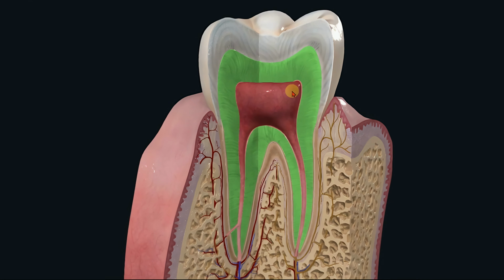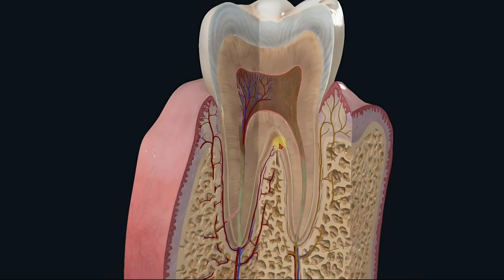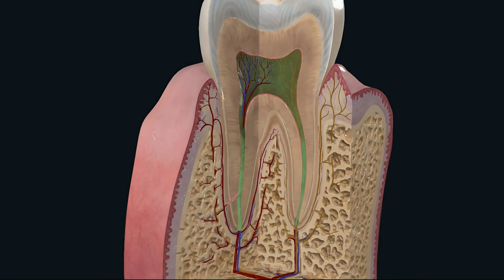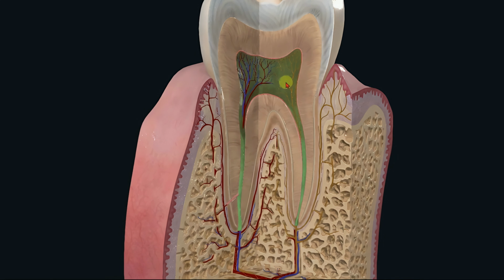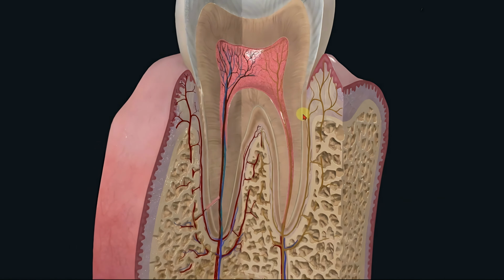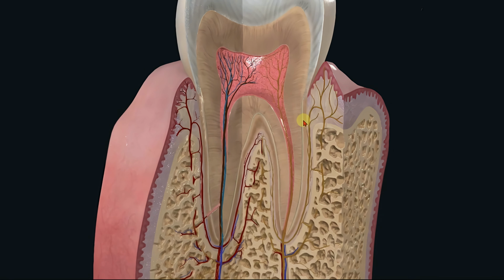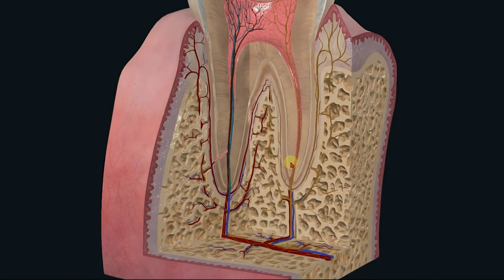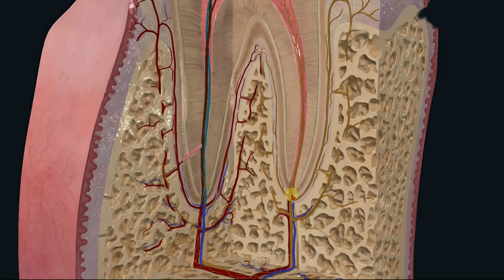How Tooth Anatomy Works: Enamel, Dentin & Pulp in 3D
Have you ever wondered what’s actually inside your teeth?

In this video, we use a high-quality 3D medical animation to break down the internal structure of a human tooth — including enamel, dentin, pulp, and nerves.

Whether you're curious about dental health, experiencing tooth pain, or just love medical science, this visual explanation will help you truly understand how your teeth work from the inside.

🦷 What you’ll learn:
- The 3-layer structure of a tooth
- Why enamel is the hardest substance in your body
- How cavities reach the nerve
- What causes tooth pain

This video is designed for educational and informational purposes.